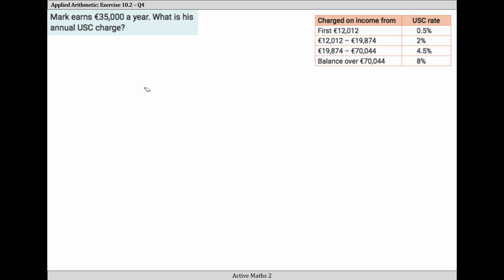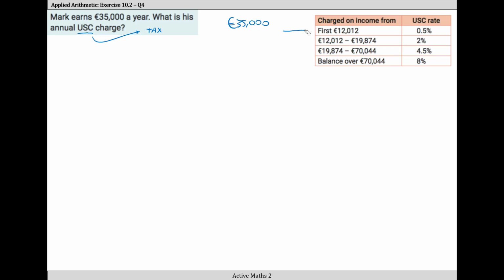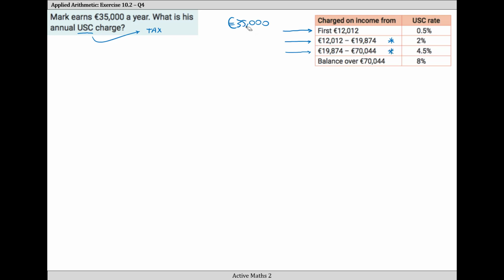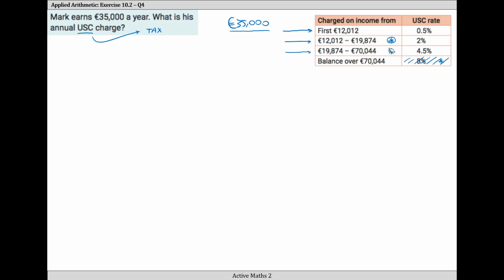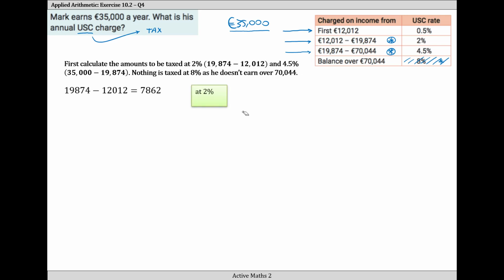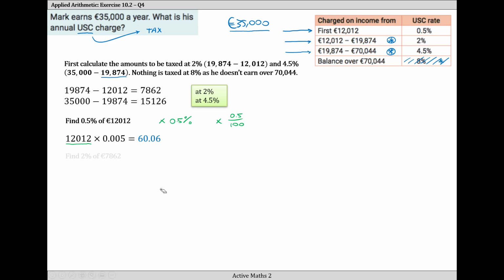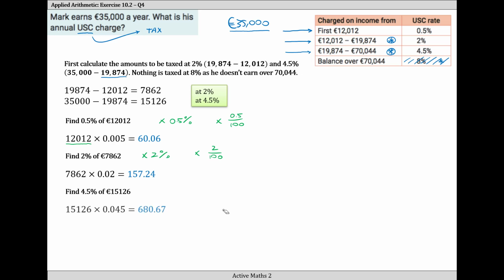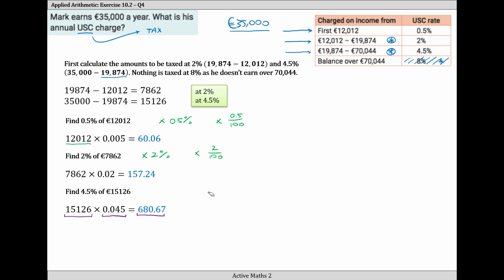Universal Social Charge (USC) - Ex10.2 Q4